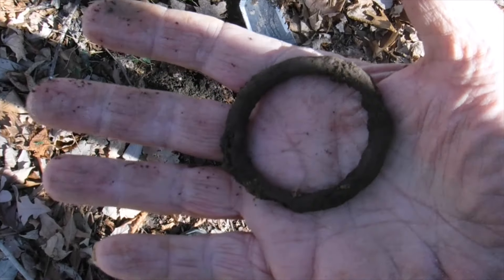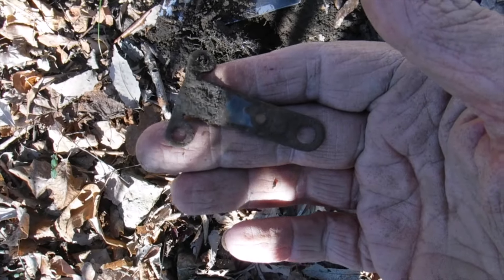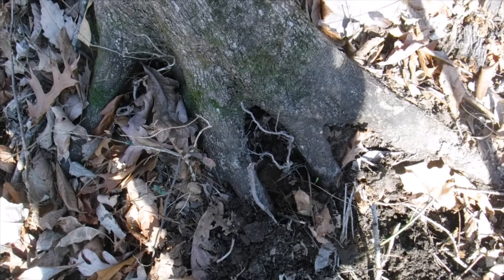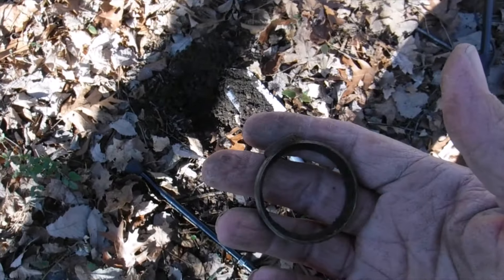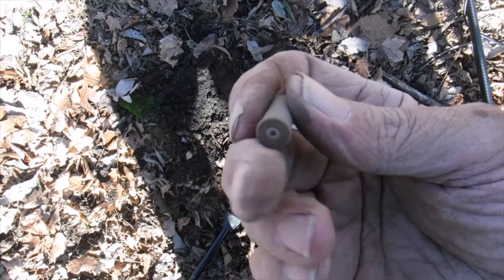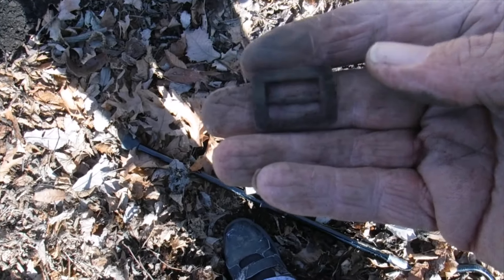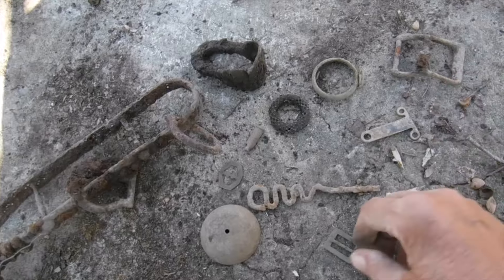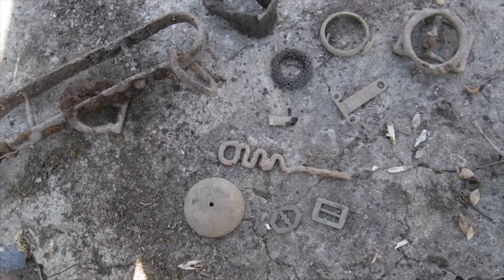Double Score awesome relic day!!!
The woven piece is silver tested just needs cleaning